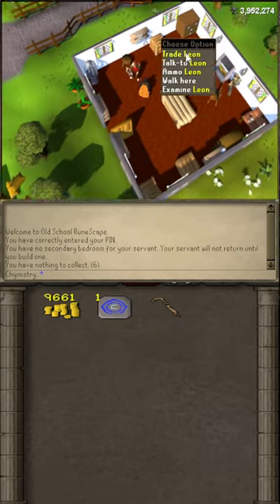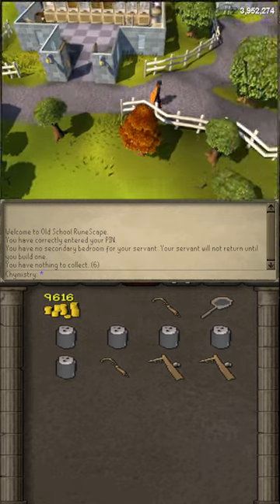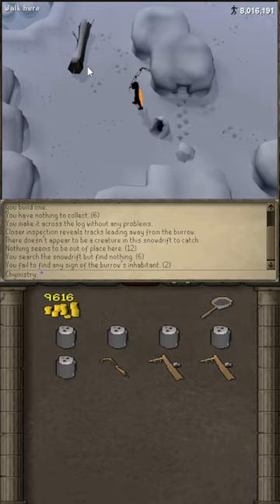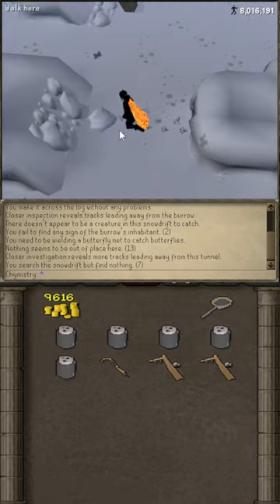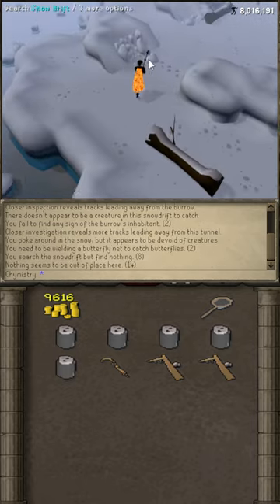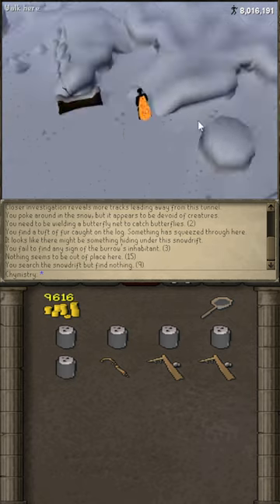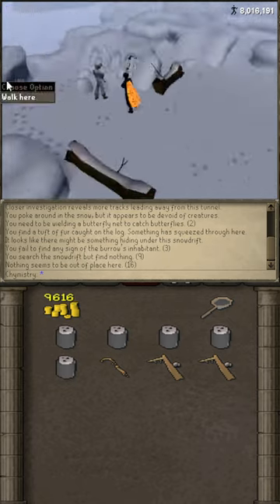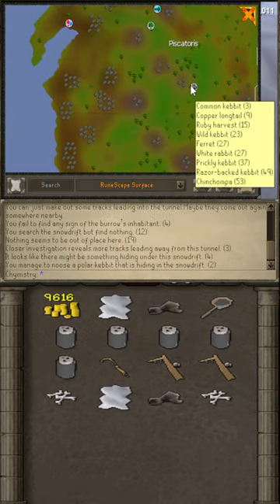How to finally begin that Hunter Grind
Starting Hunter in OSRS can be a daunting task for some people so this will be the first video of many in order to teach people how to get started. After you get to 15 hunter start catching birds and butterflies in piscatoris.